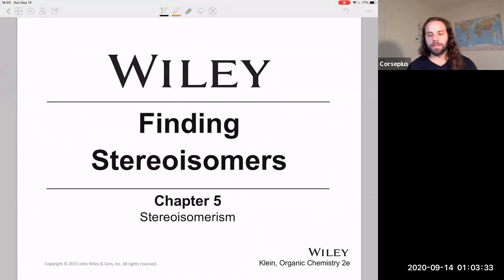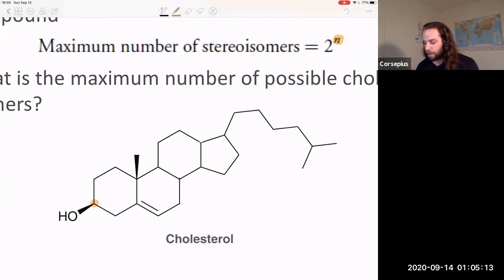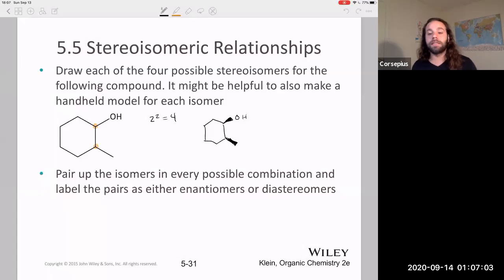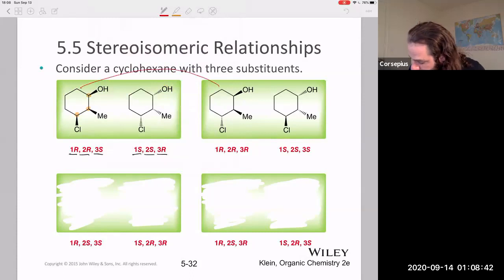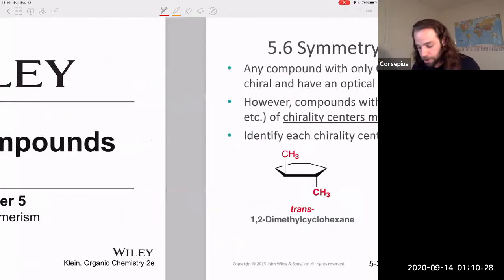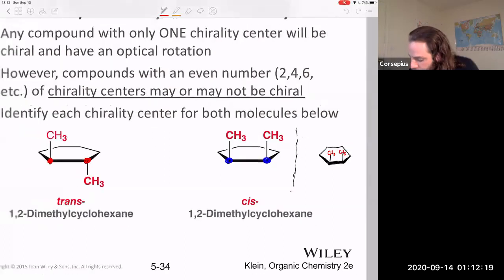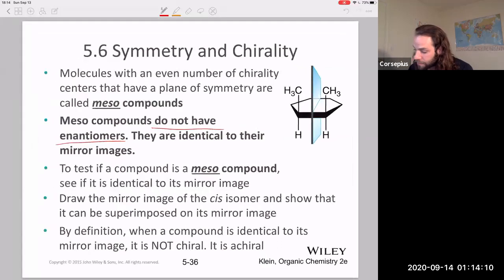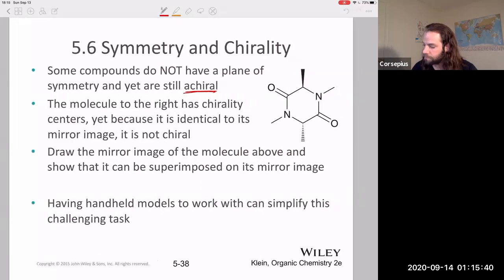Ch 5 Finding Stereoisomers